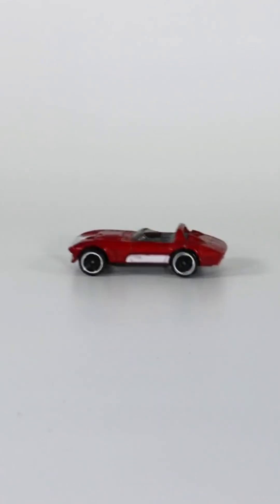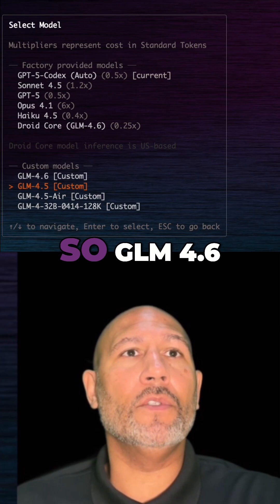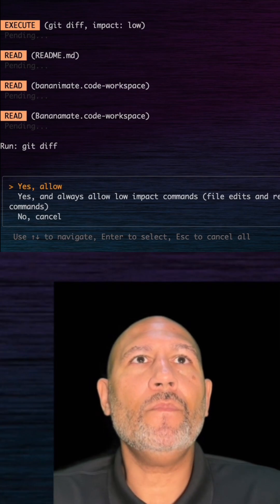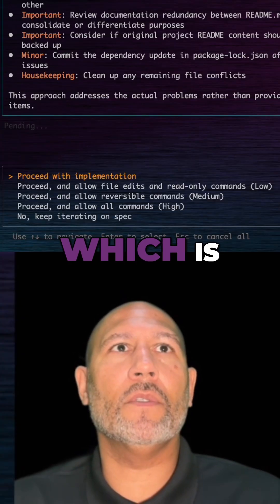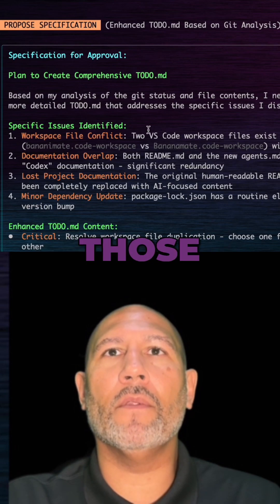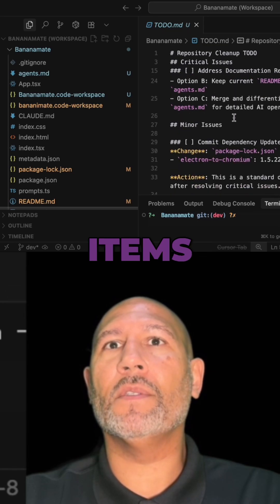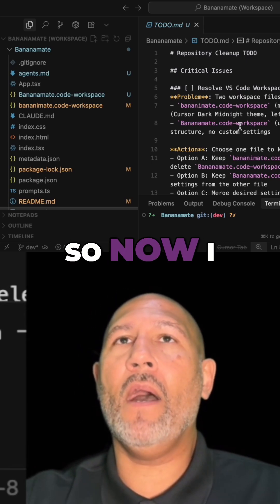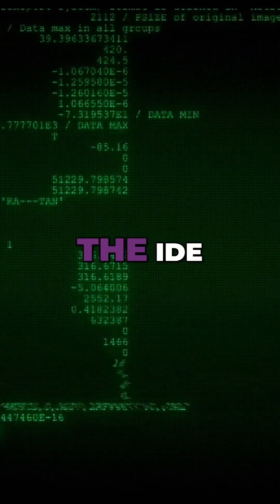Install Custom AI Models Fast with GLM 4.6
Install and manage custom AI models in minutes using GLM 4.6 inside Factory AI Droid and Cursor IDE.
Real workflow. Real speed. Real builds.
This short shows you how to:
Install and overwrite models quickly

0:00  Installing GLM 4.6 custom models inside Factory AI Droid
0:10  Overview of commands and how to overwrite or add models
0:25  Running GLM 4.6 command and file targeting in terminal
0:40  Reading files and generating new TODO.md plan
1:05  Reviewing detailed plan output and task breakdown
1:30  Comparing GLM 4.6 with GPT-5 and Codex output
1:50  Demonstrating installation inside Cursor IDE
2:07  End / Transition to IDE setup

Work directly in terminal and IDE

Stream plans, outputs, and checklists in real time

Compare GLM 4.6 performance against GPT-5 Codex and others

GLM 4.6 delivers strong model reasoning with lightweight CLI control.
Factory AI Droid integrates BYOK flexibility, CLI + Cloud, and multi-model support — ideal for developers scaling custom agents.
Cursor IDE ties it together for live iteration and context-aware editing.